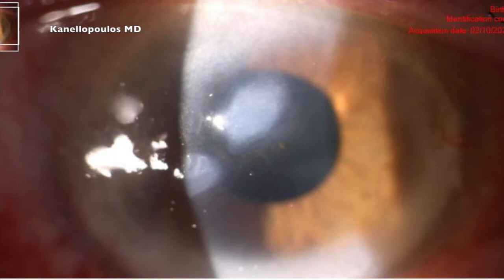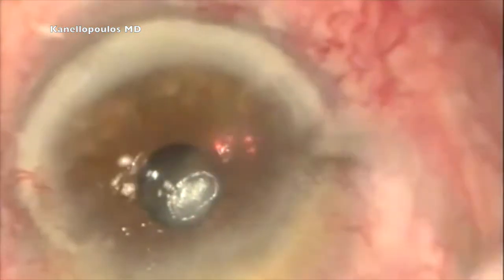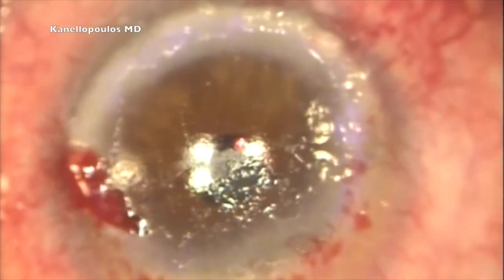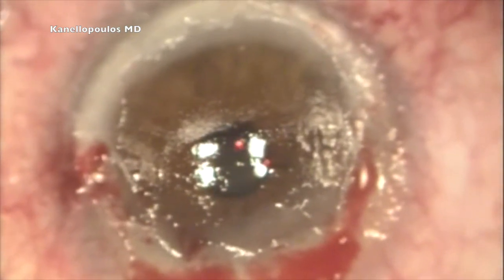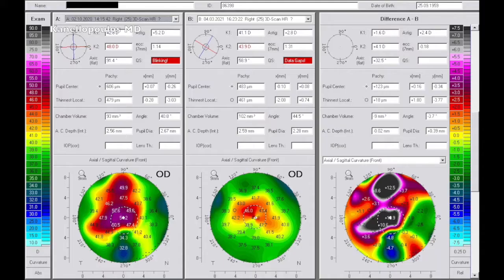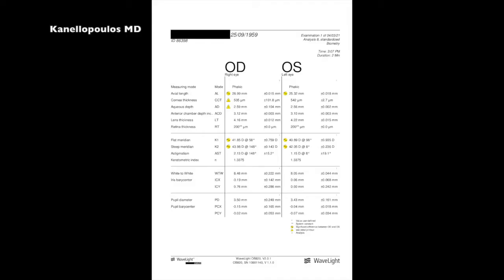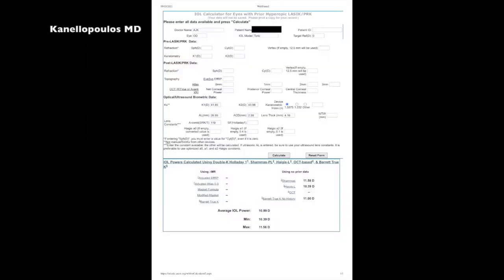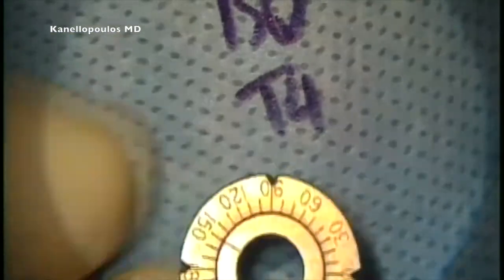Ant keratectomy, phototherapeutic laser then cataract surgery: complex case! Kanellopoulos, MD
The management of a complex case with extensive superficial corneal scarring that was treated with anterior keratectomy and phototherapeutic excimer laser surface ablation. Following the improvement of the corneal pathology the complex process of calculating an intraocular  lens in an eye with irregular corneal surface that has undergone the anove treatments is described!
This case illustrates the challenging management of significant external disease as well as the diagnostics Considerations and the cataract surgery that followed￼￼